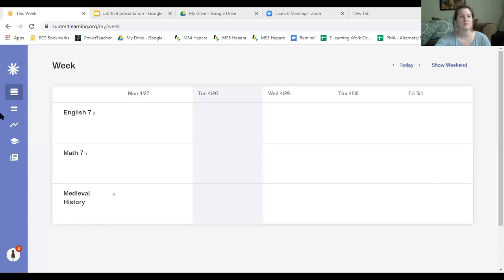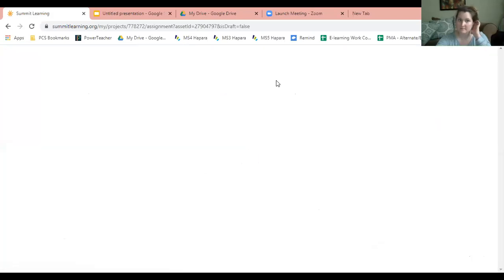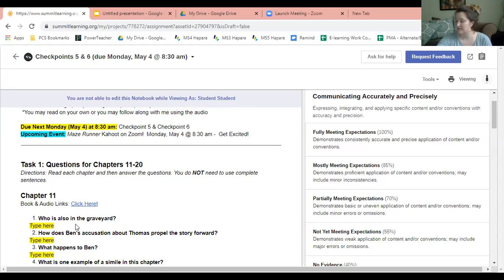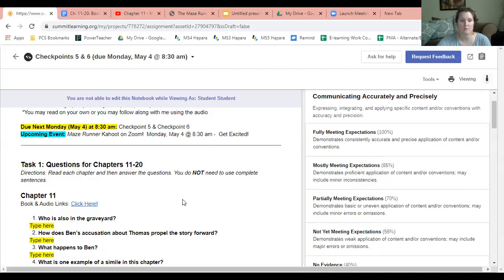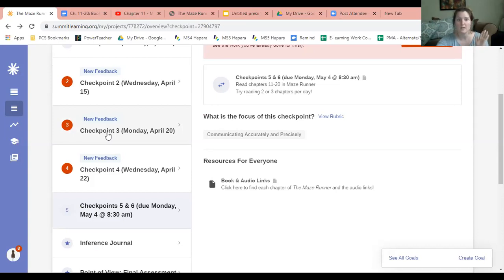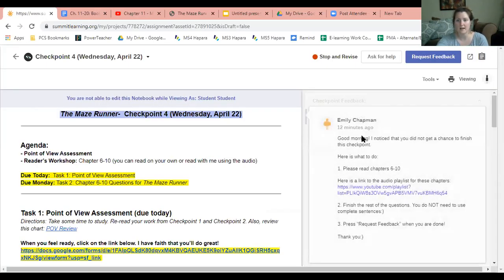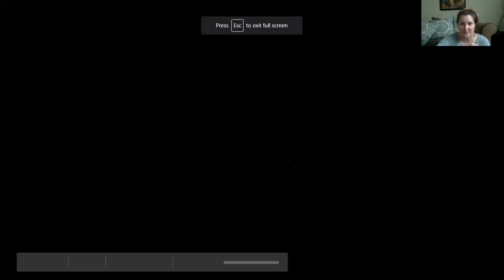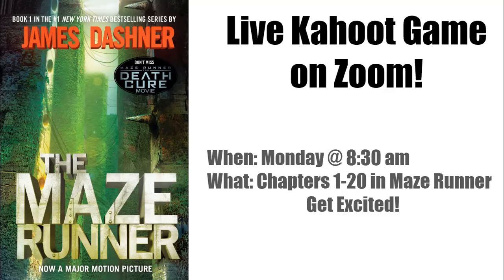English - (Wednesday, April 29)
1. Reader's Workshop!